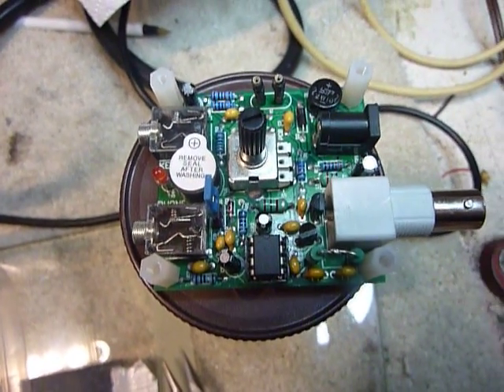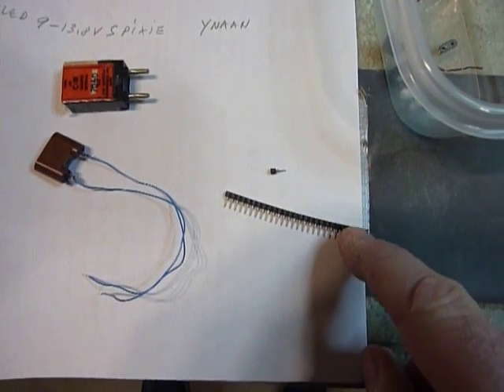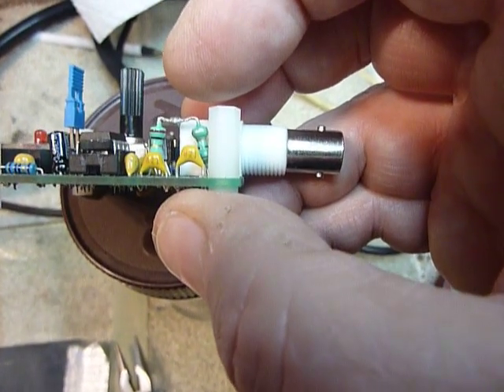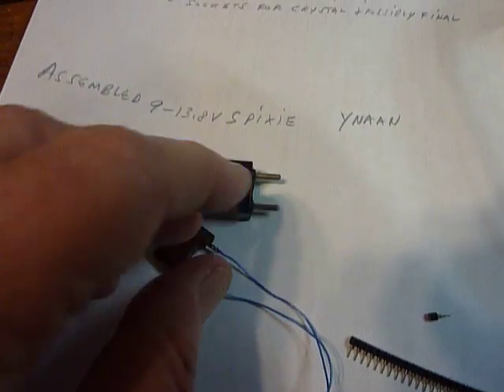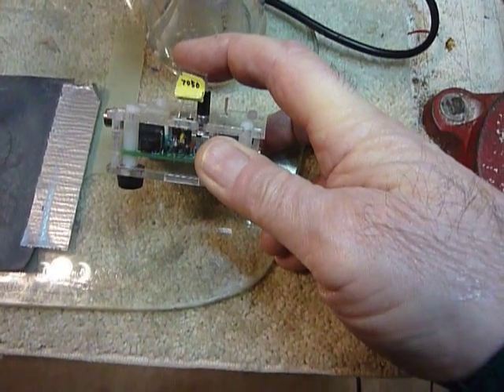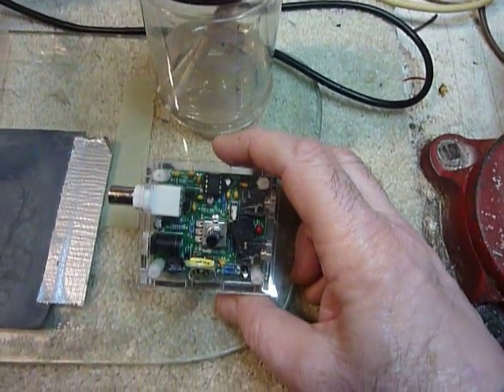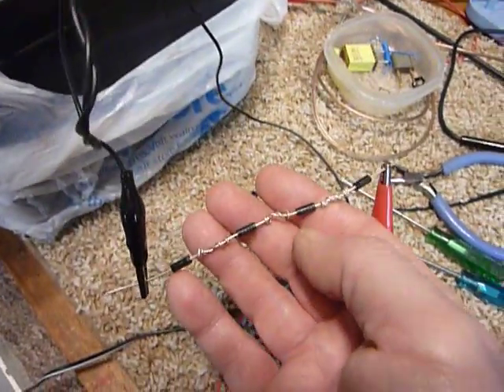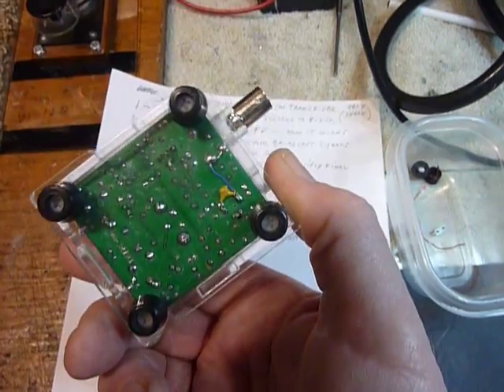PIXIE QRPP CW RIG ,PIXIE MODS,PIXIE on 80 CW, QRPP CW ,PIXIE S TRANCEIVER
Recently I saw the Pixie S two transistor  CW tranceiver on Ebay from China for $7.99 assembled, in the clear plastic case and post paid from Hong Kong for $7.99 . I decided that for $7.99 I would order one and see what this "PIXIE" thing was about.  I was pleasantly surprised when it arrived in two weeks here in Michigan  and that it works !  Of course it has its limitations you hear several stations coming in at the same time the receiver is extremely broad . There is interferance from  broadcast stations that are nearby  and if a AM  broadcast station is close to your QTH you may not be able to run a Pixie without severe broadcast QRM  it takes patience and skill to make contacts . But imagine the thrill when you make a contact with less than one half a watt output ! and receive that first "PIXIE" QSL . My first QSL was from WB4DBO in Alabama THANK YOU BILL . In this video I show my second Pixie with a few improvements I made and how to modify a Chinese Pixie for 80 meters . It is hard to make contacts with QRP and QRPP is even harder you need a very good antenna , patience and perseverance .
My Pixie has an output of 360 milliwatts because  I run it on 9 volts  when I connected it to 12 volts the final transistor overheated and failed in seconds .   So here is my video on the PIXIE-2 from China .

73  Bob W9RAS